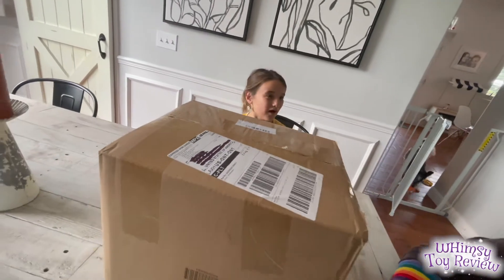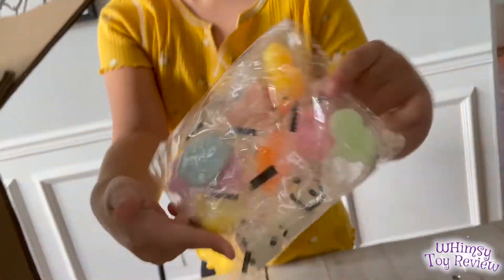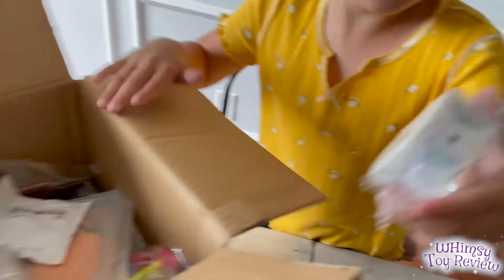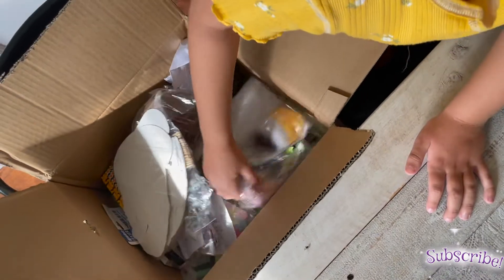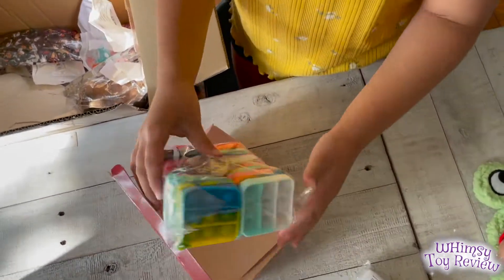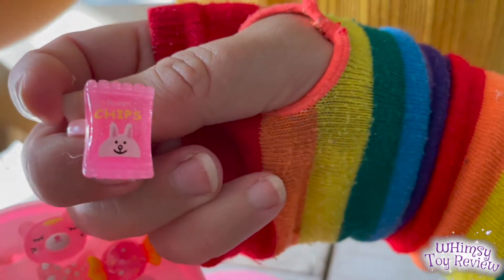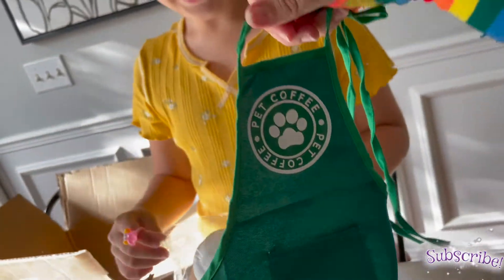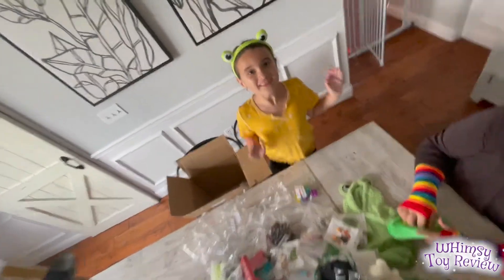Whimsy's first SHEIN HAUL!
Hey kids! Whimsy's birthday is coming up and Whimsy and Mommy decided to prep with a haul from Shein. Come check out what's inside the box!